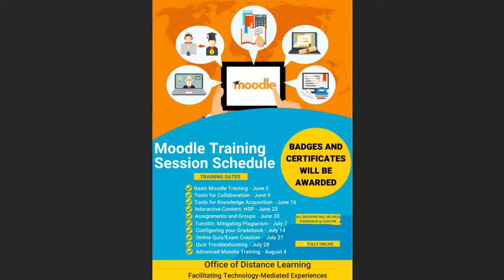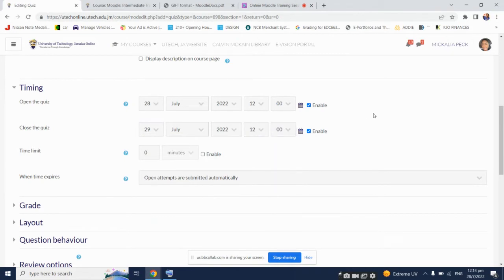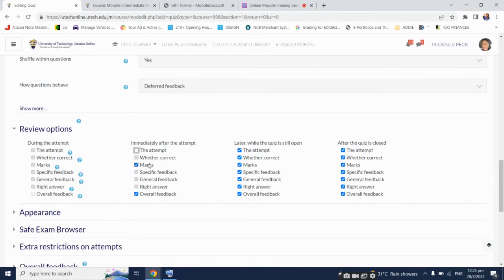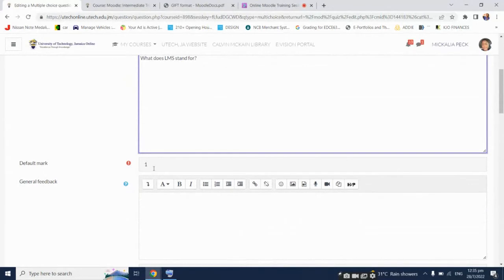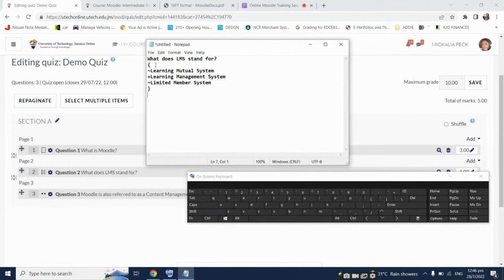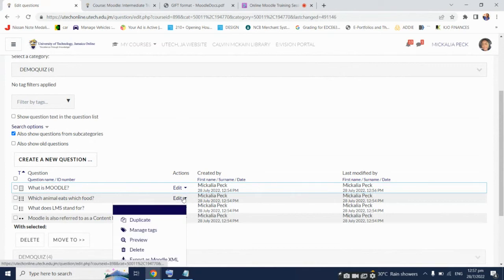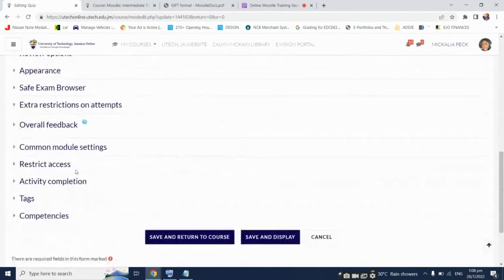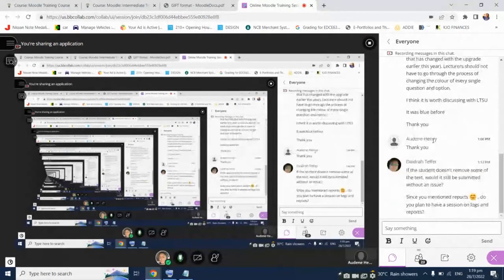Moodle Quiz Creation